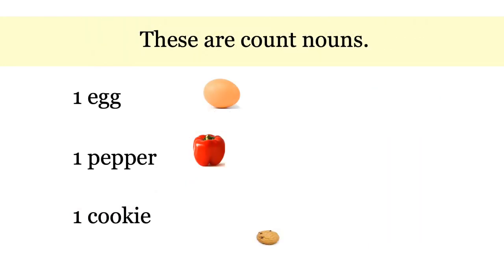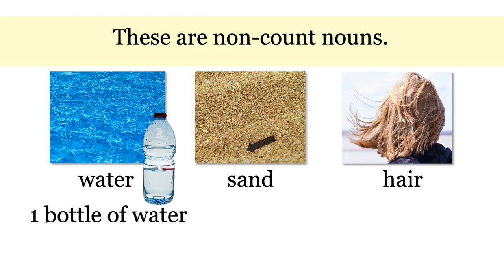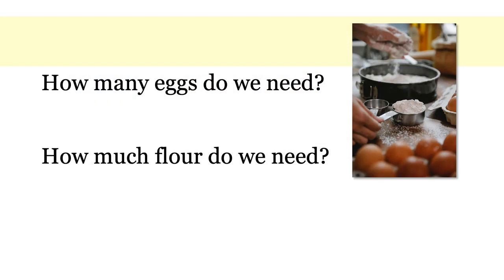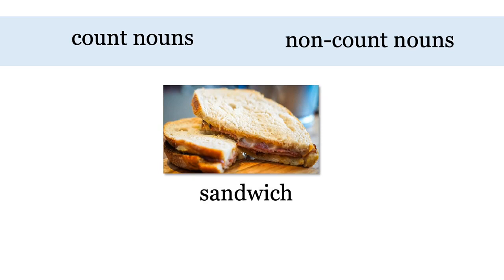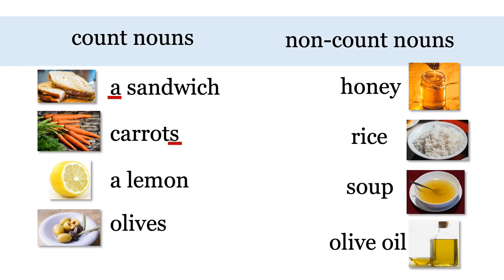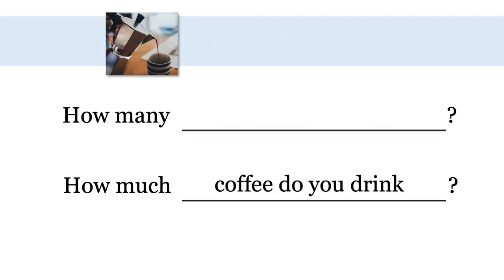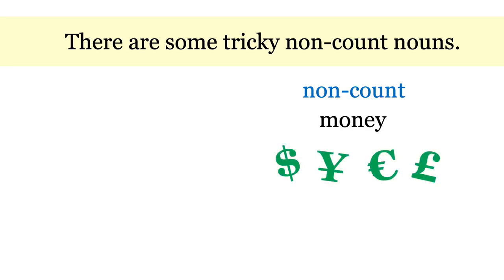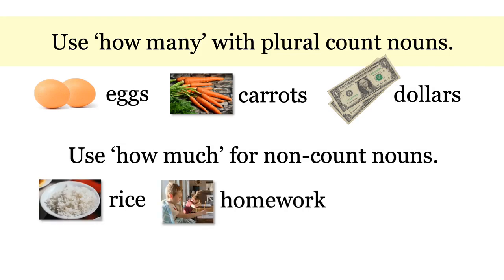Count non count nouns how many how much, Học ngữ pháp tiếng anh cho người mới bắt đầu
This course is completely grammar based and is a good starting point for beginners and those who have no experience in English.

What you will learn in Learn English: Beginning Grammar Specialization
 - Simple and widely used English grammatical structures
 - Structure of words and sentences
 - Verb time
 - Question and news structures

Scripts:
How many, how much, count and noncount nouns. Let's make a cake. How many eggs do we need? How much flour do we need? How much salt do we need? How many cups of
milk do we need? How much butter do we need? Look at these questions. They begin with how many, how much, how much, how many, and how much. When do we know, when do we use how many and
when do we use how much? Well, to understand this, first, we have to look at count
and noncount nouns. We use how many and how much with count and noncount nouns. How many eggs do we need? How many goes with eggs
because eggs is a count noun. How much flour do we need? How much goes with flour because flour is
a noncount noun. Let's look at the difference. These are count nouns. One egg, two eggs, one pepper, three peppers, one cookie, 20 cookies. These are called count nouns
because we can count them. Two eggs, three
peppers, 20 cookies. These are noncount nouns:
water, sand, hair. Look at water. I can't count water, I can't say one water, how much is one water? I can put water in a bottle
and count the bottle, one bottle of water, but I can't count water. Look at sand. There are too
many little pieces here. I can't count sand, so sand is also a noncount noun. Hair is the same. Now, hair, I could count
one hair or two hairs. But when I'm talking
about her hair, there are too many hairs
on her head to count. So hair is also a noncount noun. There are many noncount nouns. Here's some examples: ice, tea, butter, and cheese. We can only count them
when we put them in a container or measure them
like one piece of ice. Piece is countable, ice is not, but I can count
one piece of ice. I can also count one cup of tea, or one pound of butter, or one slice of cheese. Back to our cake. How many eggs do we need? Three. One, two, three. How much flour do we need? Two. Two? Two what? I don't know what that means. We need to measure it. We say two cups of
flour, and now, I can measure the flour and I can count it when
it's in the cup. Two cups of flour. Let's see if you understand. You are going to see a noun. Think, is it a count
noun or a noncount noun? Remember, if you can
easily count it, 1, 2, 3, it's a count noun. But if you have to put it in a container or if you have
to measure it to count it, then it's a noncount noun. Let's look. Sandwich. A
sandwich is a count noun. Honey. Honey is noncount. Rice. Rice is also noncount. There are too many little pieces of rice for me to
count them all. Carrots. Carrots
is a count noun. Soup. Soup is noncount. Lemon. Lemon is count. Olives. I can count these
olives, that's a count noun. Olive oil is noncount. Notice, a sandwich,
carrots, a lemon, olives, all of the count
nouns have an article or an s to show
singular and plural, but none of the count nouns do. If I want to make these
count nouns countable, I need to put them in a
container or measure them. A jar of honey, a bowl of rice, a bowl of soup, a bottle of olive oil. Now, I can count them. Let's make questions with
count and noncount nouns. We use how many with
plural count nouns and we use how much
with noncount nouns. Cups of tea. How many cups of
tea do you drink? Coffee. How much
coffee do you drink? Because here, coffee is not
in a cup, so it's noncount. Slices of pizza. How many slices of
pizza do you want? Snow. How much snow is there? Soccer. How much
soccer do you watch? Soccer is noncount. Sports are noncount? Soccer games. How many soccer
games do you watch? Because games is count. There are some tricky
noncount nouns. One is money. Money is noncount, and this may sound strange
because of course, we want to count money, but the word money is an idea. Dollar, dollar is different. Dollar is a count noun. I can count dollars, one dollar, two dollars. When you ask in a store, how much is it, you are asking how
much because you are asking how much money is it. Here are some other
noncount nouns: information, work, and homework. We never put an s on these nouns because
they are noncount. How much information
do you need? How much work do you have today? How much homework did
the teacher give you? Use how many with
plural count nouns like eggs, carrots, and dollars. Use how much for
noncount nouns like rice, homework, and money.